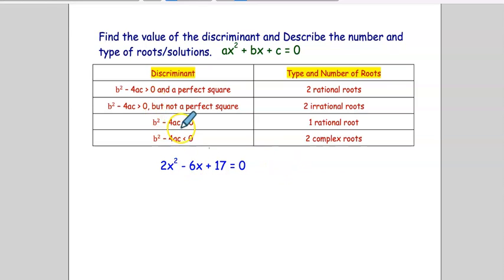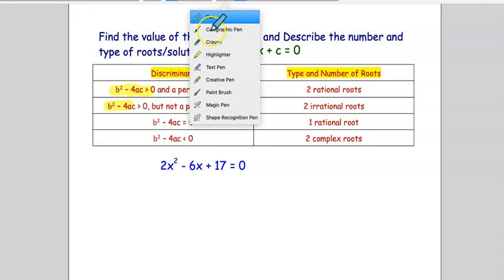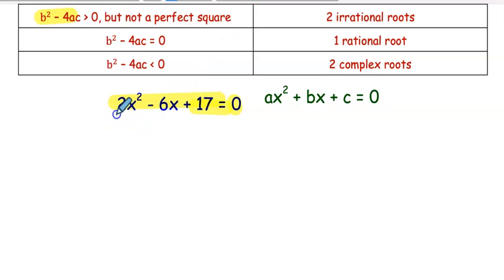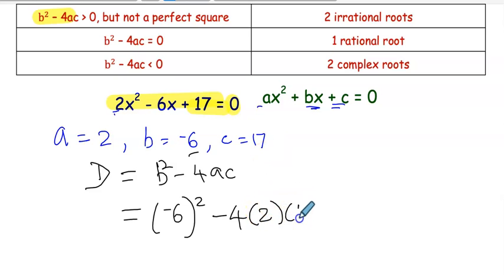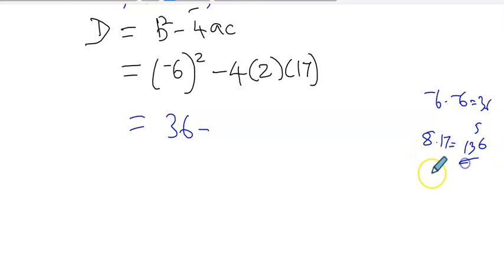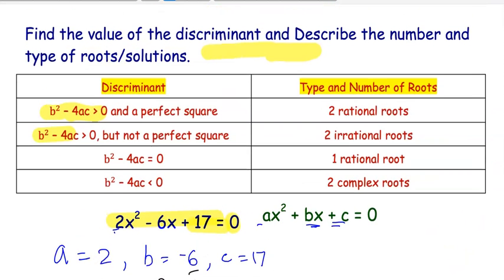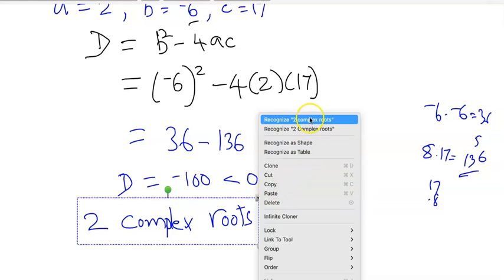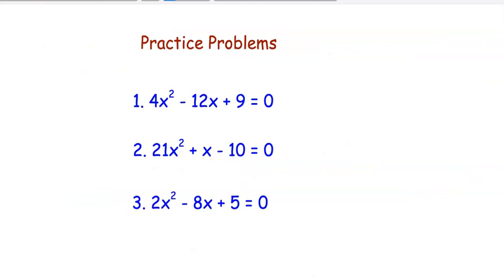Quadratic Equation - Discriminant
Step by step process of finding the Discriminant of a Quadratic equation and comment on the nature of the roots.